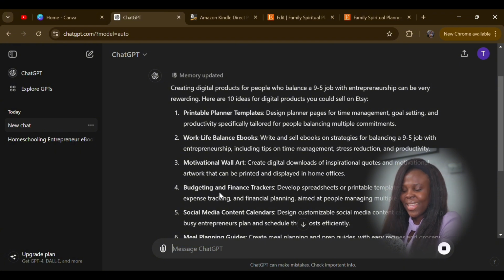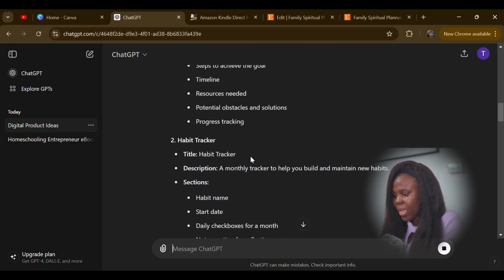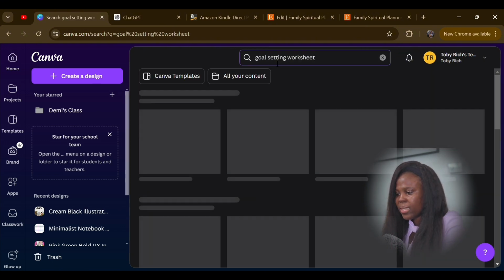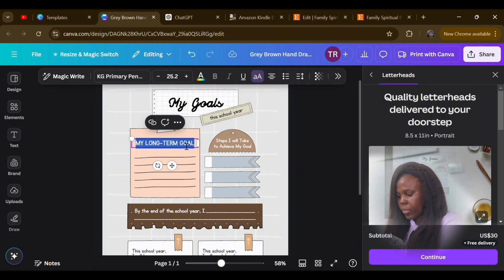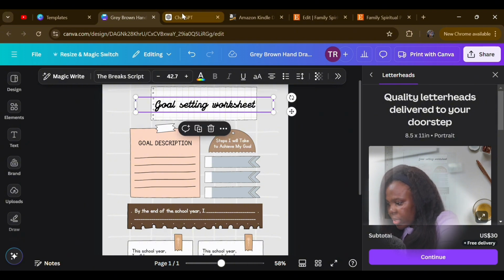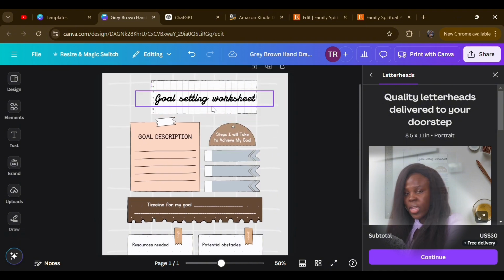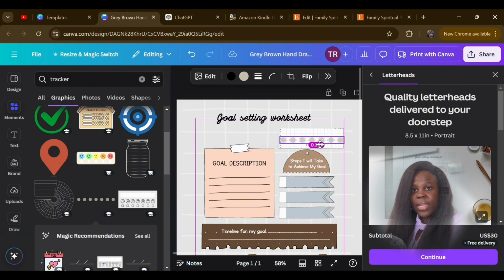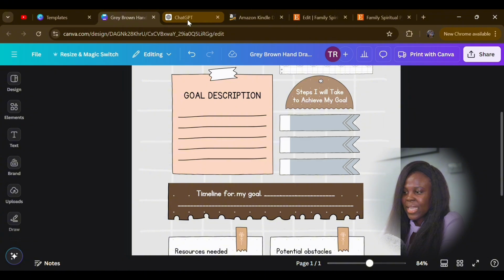Make $200 weekly by Creating Your Own Digital Product from Scratch.